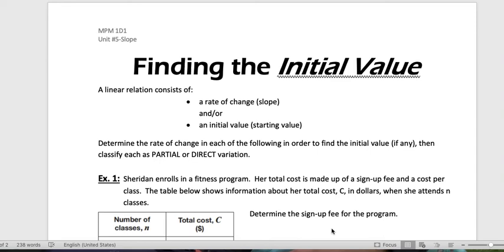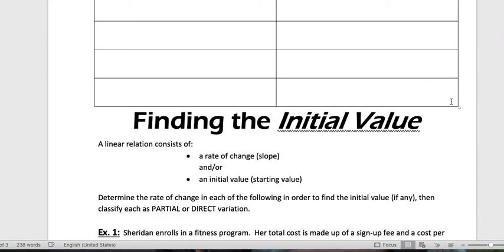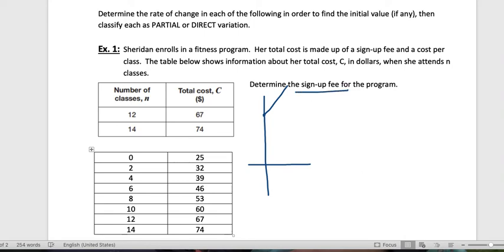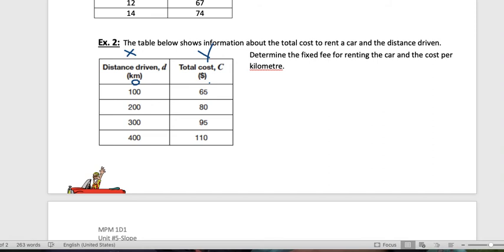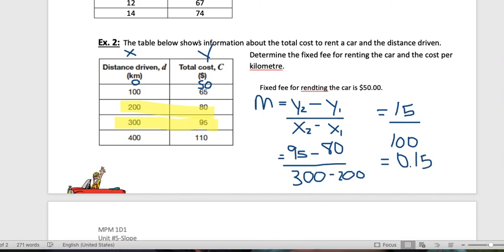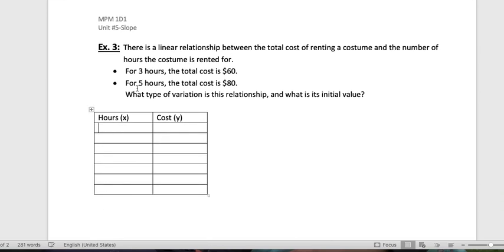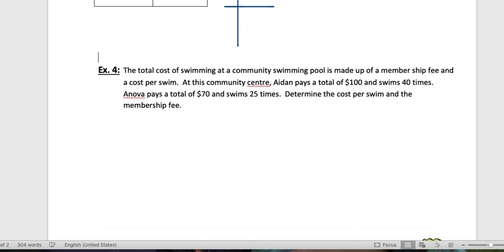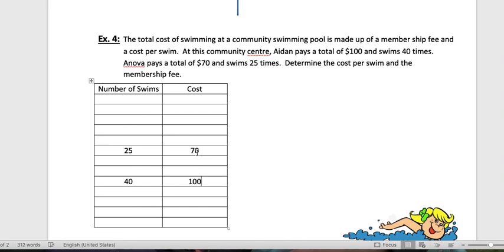Lesson 16 Finding Initial Value MPM 1D